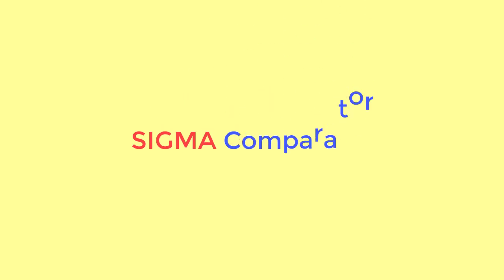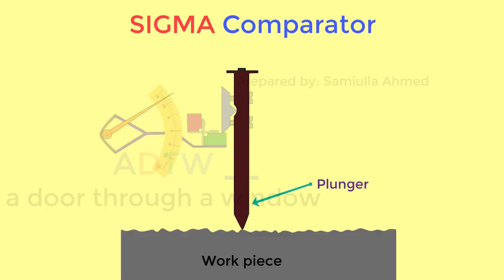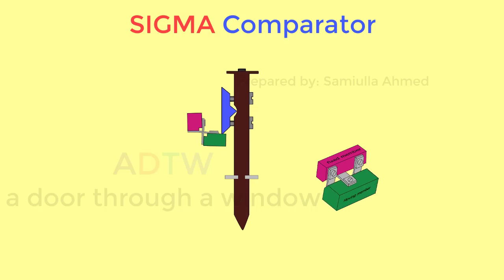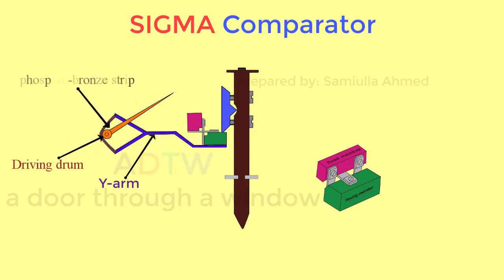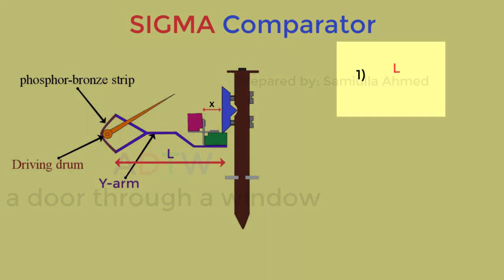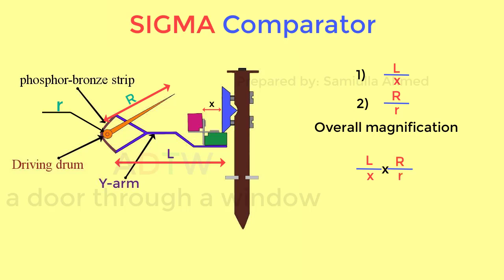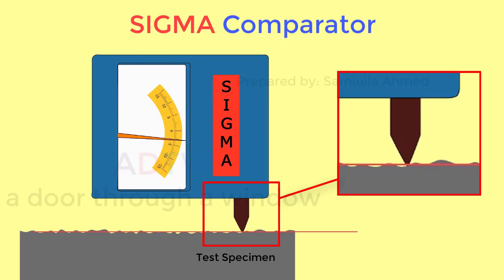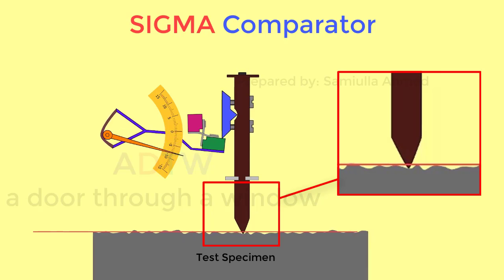Sigma Comparator working animation.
This video explains about construction and working of sigma comparator in detail...